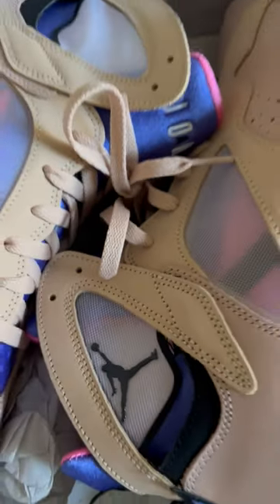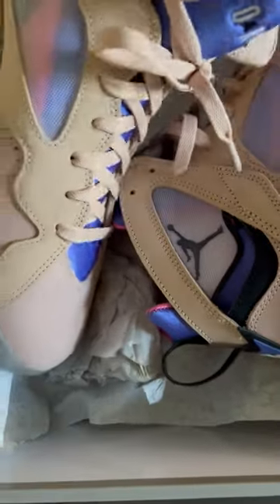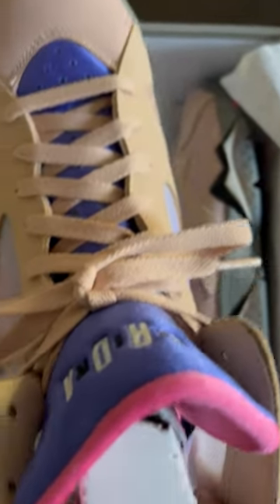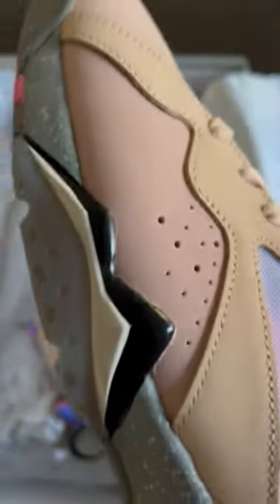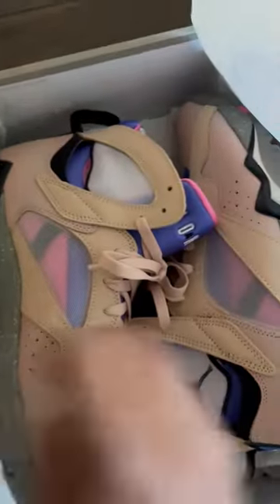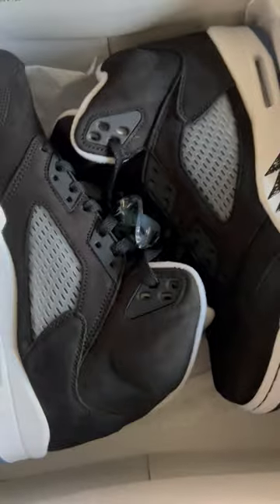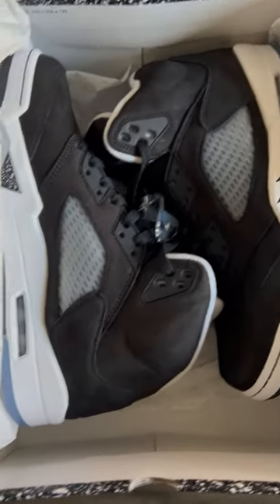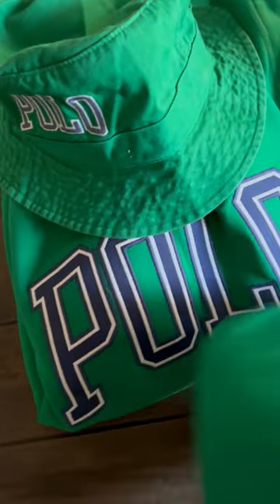Air Jordan 7 SE Sapphire unboxing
Air Jordan 7 SE Sapphire features a Shimmer leather and Durabuck upper with semi-transparent mesh paneling that reveals its dazzling bright blue and pink interior. At the collar, a Jumpman logo and layered ankle padding commemorate the original Air Jordan 7 design. Lastly, a grey speckled midsole and muted translucent outsole add the finishing touches. get all your authentic gear